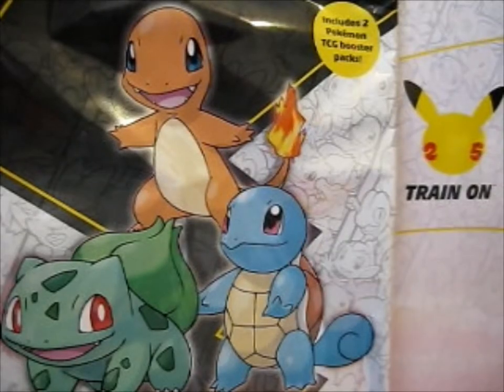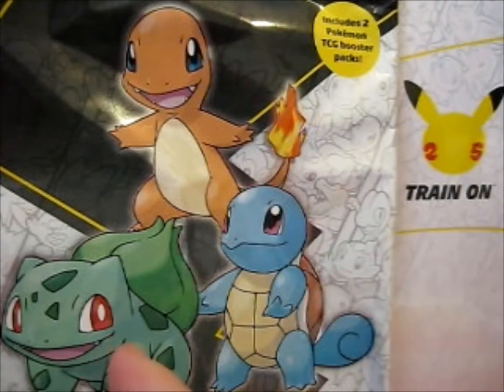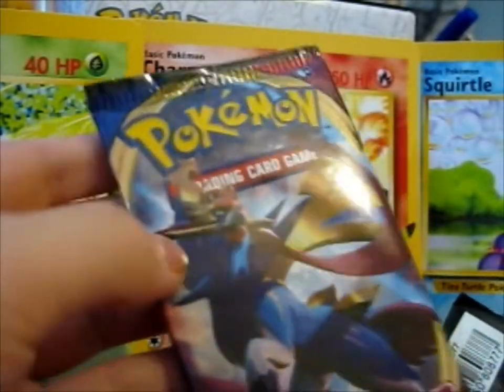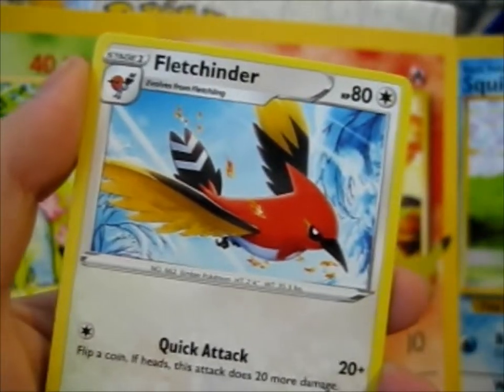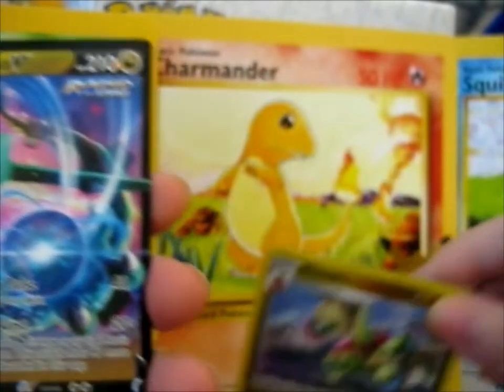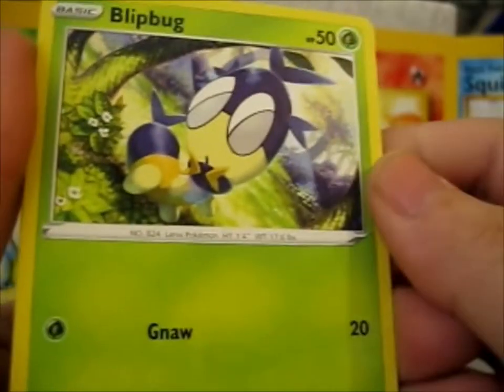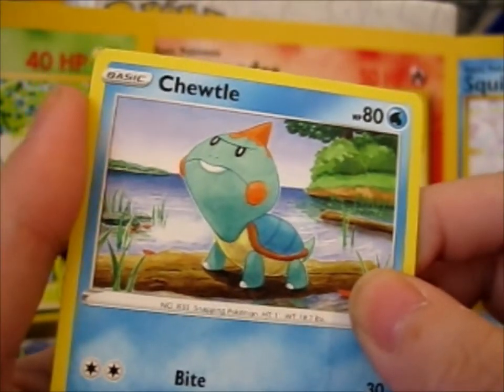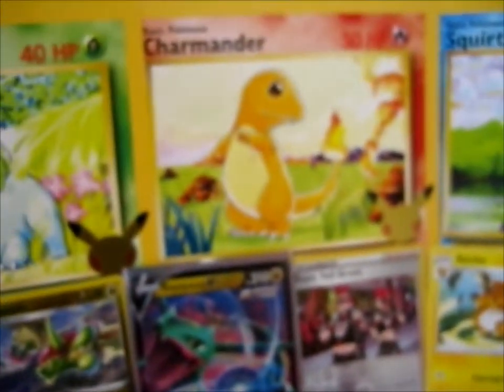Pokemon 25th Anniversary Jumbo Kanto Pack Opening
Opening of: Pokemon 25th Anniversary Jumbo Kanto Pack

pfwvssj